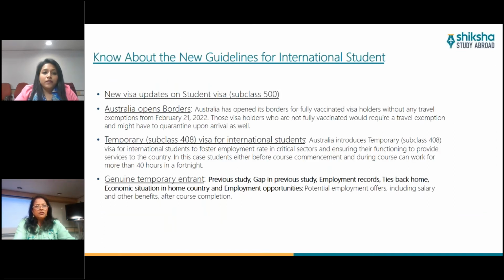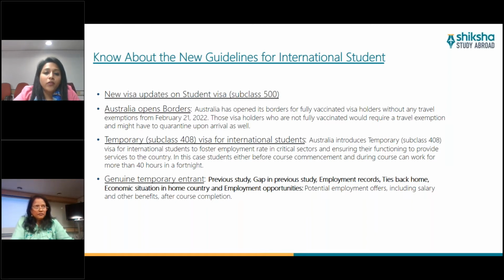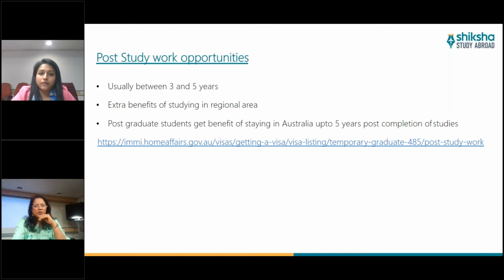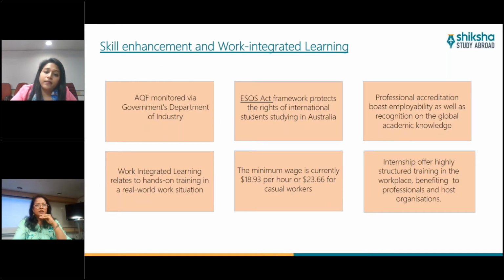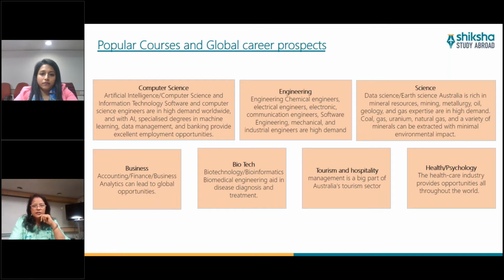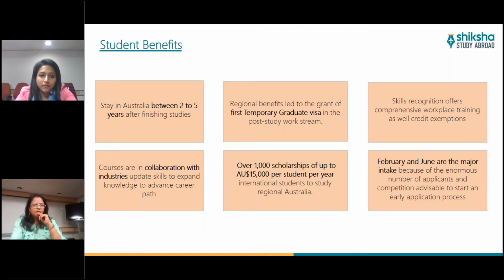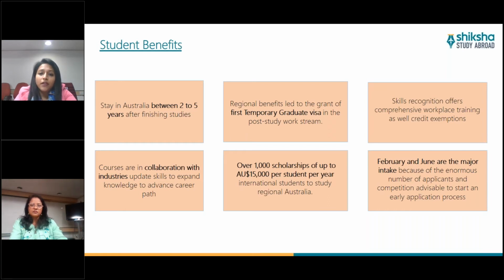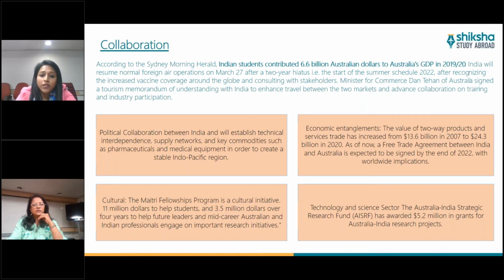Discover study opportunities in Australia with new guidelines for International Students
Shiksha Study abroad brings to you the Virtual session on applying to universities in Australia

Topics Covered:
1. Know about the new guidelines for International students
2. Post study work opportunities (3-5 yrs)
3. Scholarships and admission timelines
4. Skill enhancement and Work Integrated Learning
5. Global Career prospects